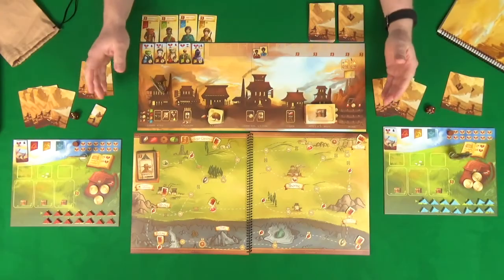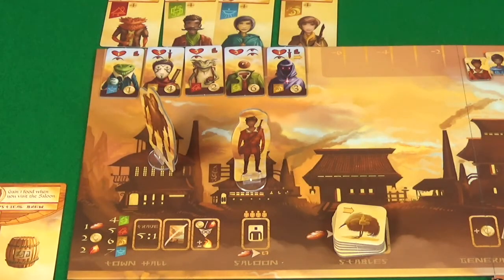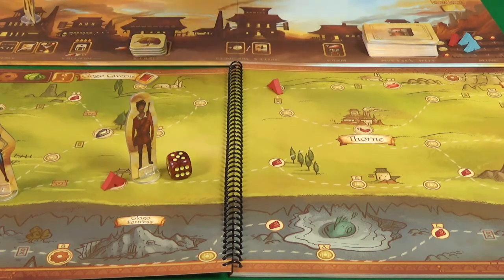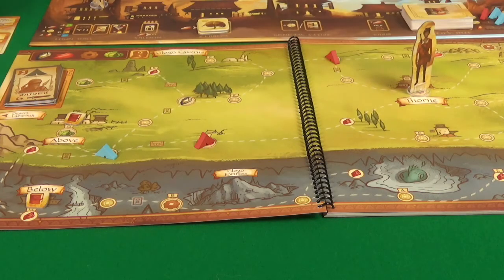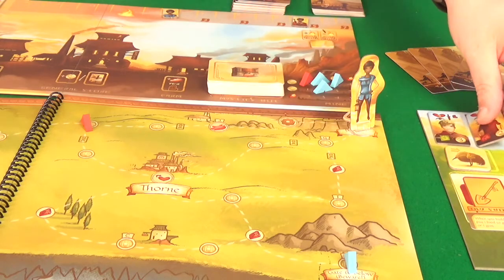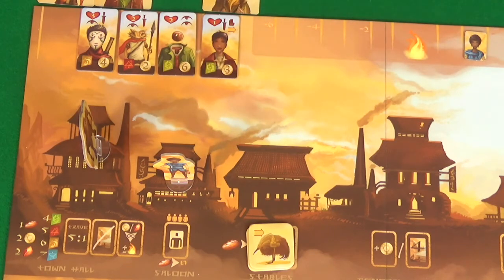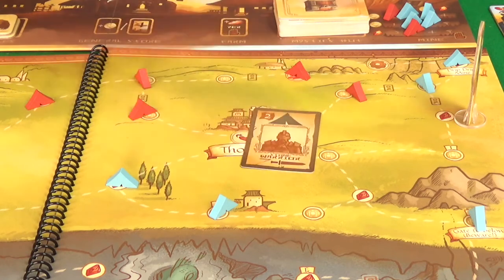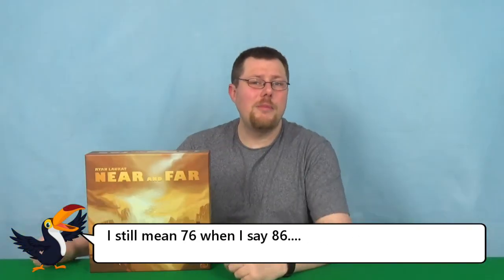Near and Far Play through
In this video you can see an example of how Near and Far by Red Raven Games plays from turn to turn.